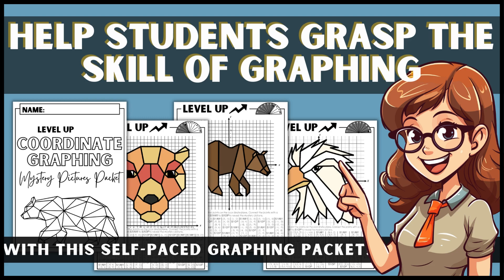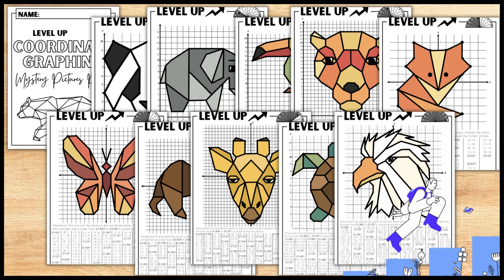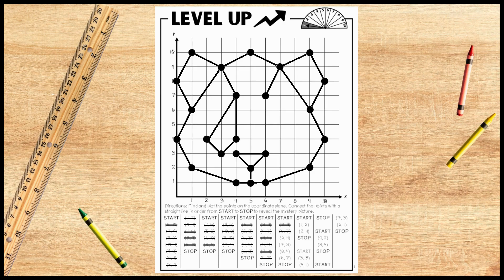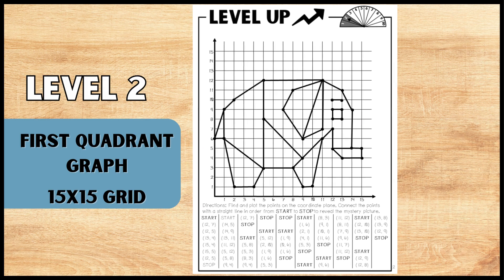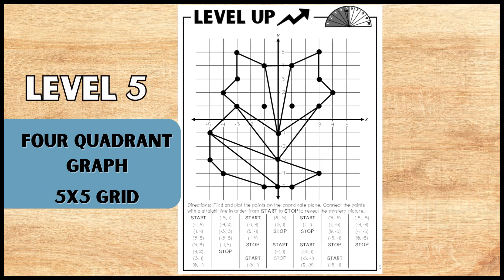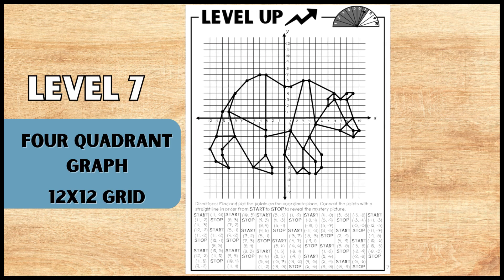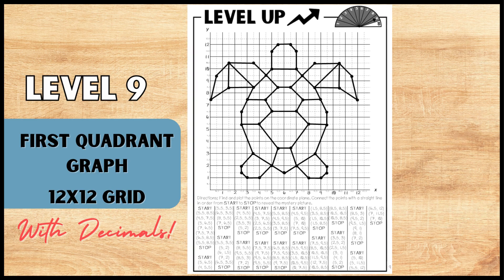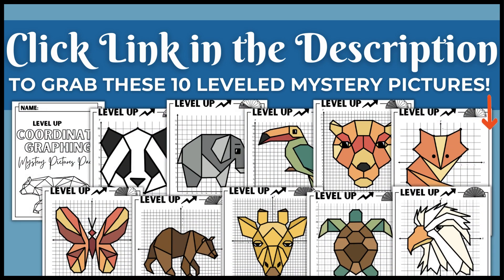Graphing on the Coordinate Plane 5th & 6th Grade (Practice plotting points on the coordinate plane)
If you are looking for a fun and engaging way to have your students practice plotting points on the coordinate plane this leveled practice will help students grasp the concept of graphing on the coordinate plane.

This Packet will guide your students from graphing on a first quadrant easy graph to graphing on a four quadrant with decimals! With 10 Leveled Mystery Pictures your students will get ample amount of practice that will help them understand plotting points on the x any y values.

Use this Coordinate Graphing Mystery Picture Packet for:
Direct Instruction
Math Centers
Entry Tasks
Homework Practice
Early Finishers Activity
Quick and Easy Substitute Plans